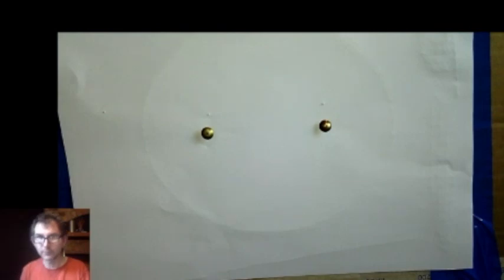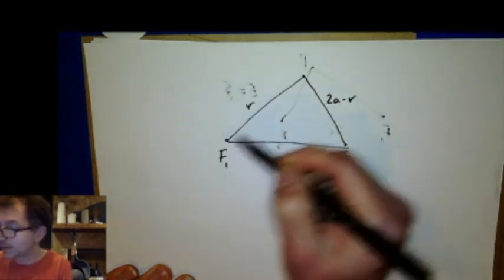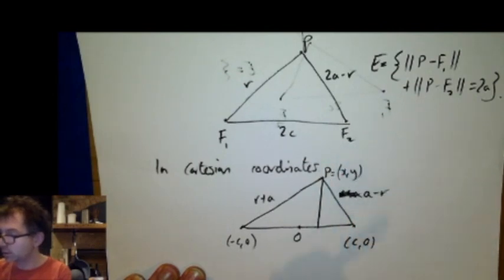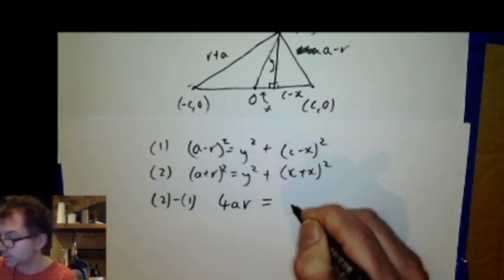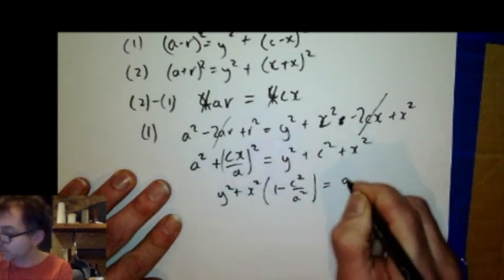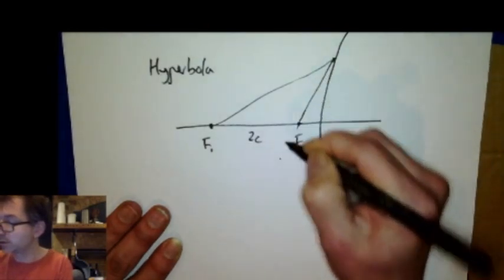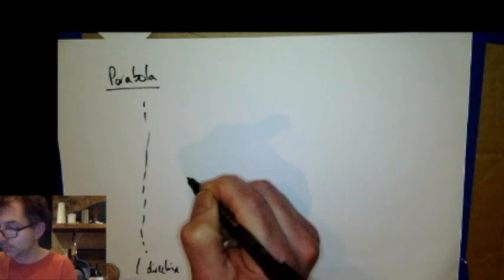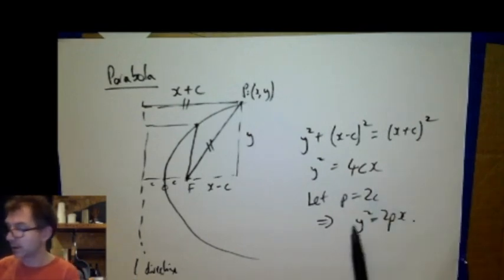Week 9 Conics I - §4 Intro